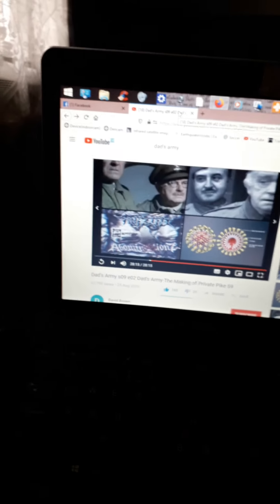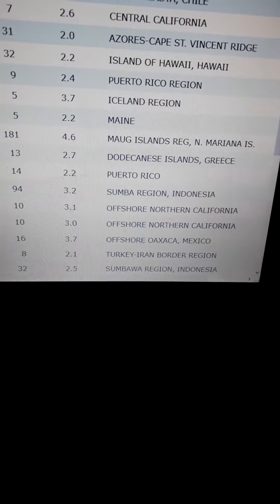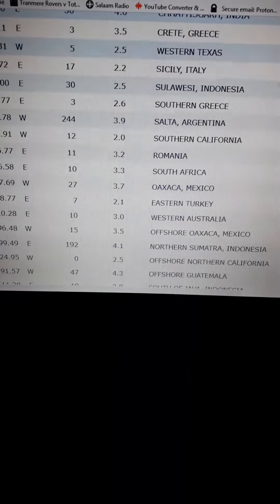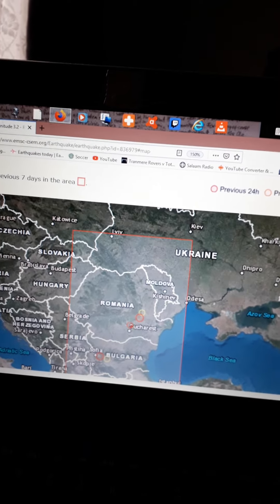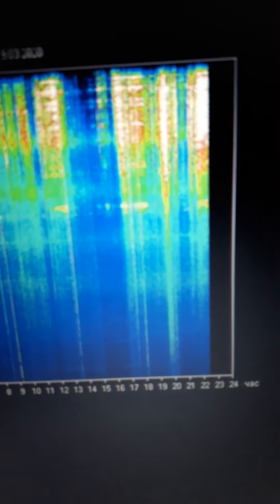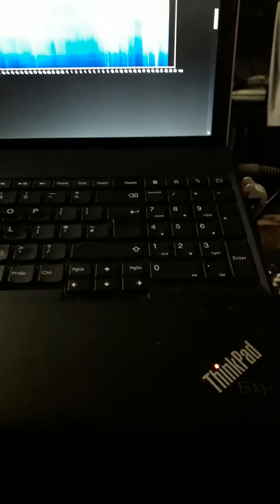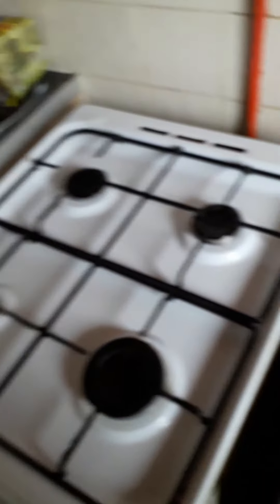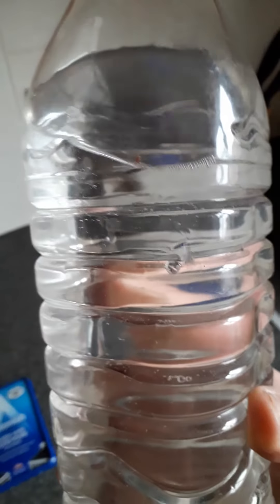Progress today , seeing as state is concerned . Disabled but in full power SLI mode